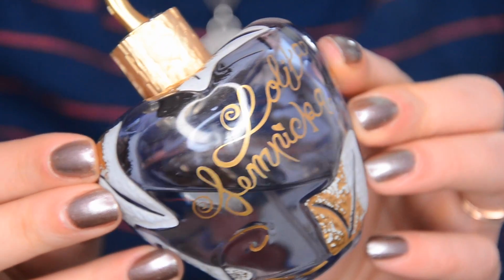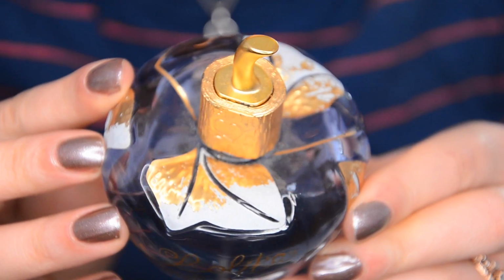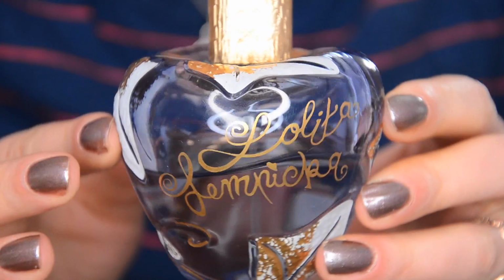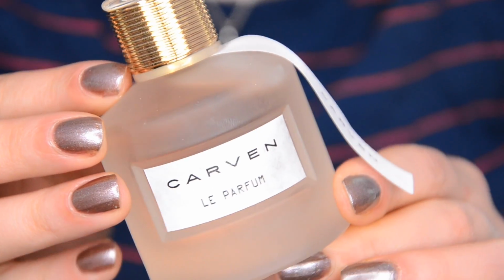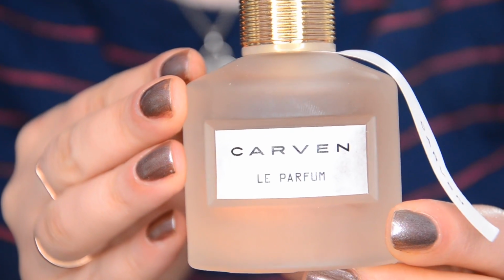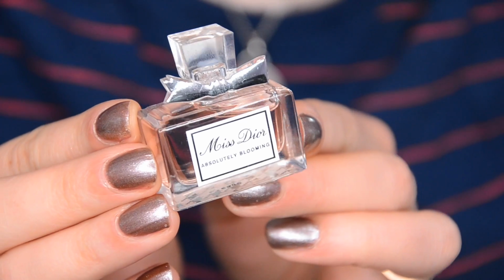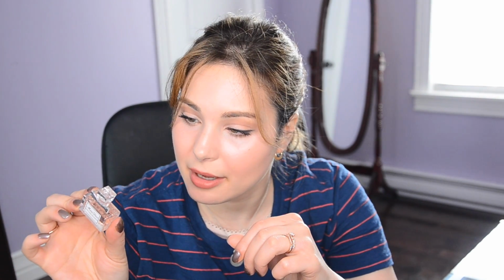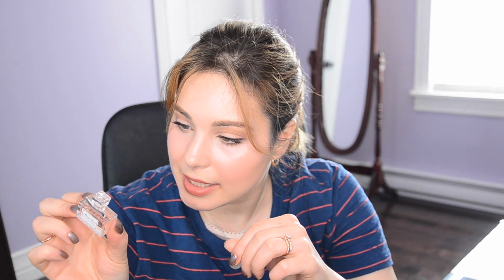PERFUME ROTATION: PRADA, CARVEN, LOLITA LEMPIKA, DIOR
Prada Infusion D'iris Absolue
Carven Le Parfum
Lolita Lempicka Lolita Lempicka
Dior Absolutely Blooming